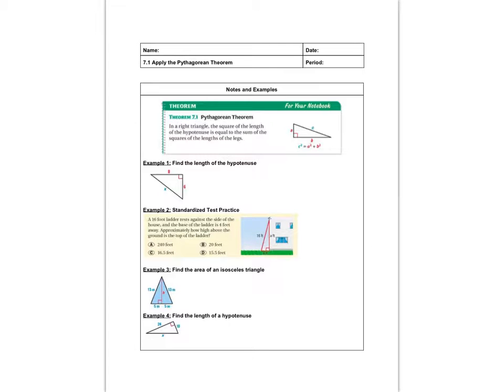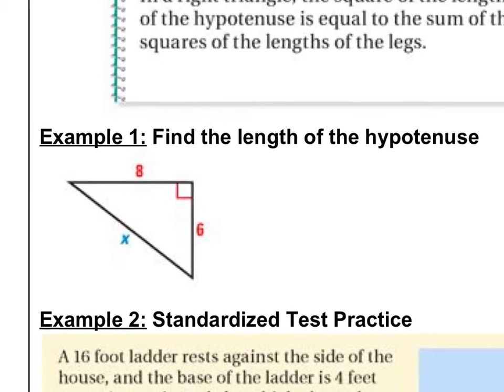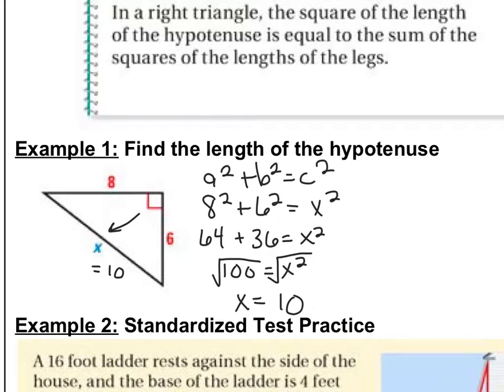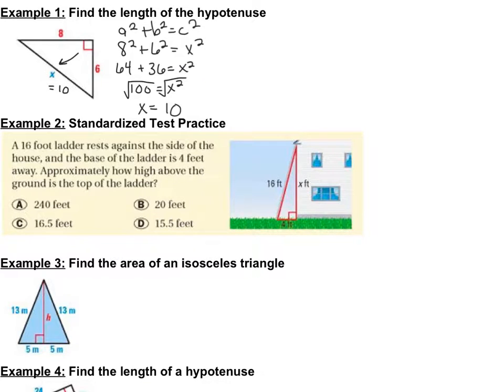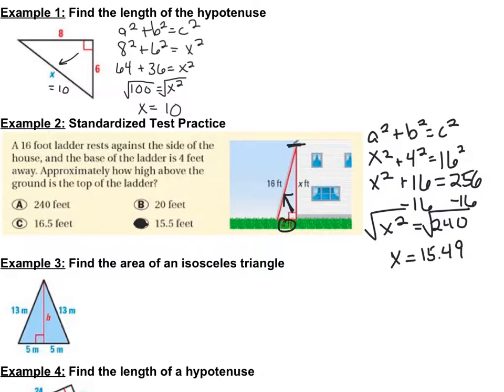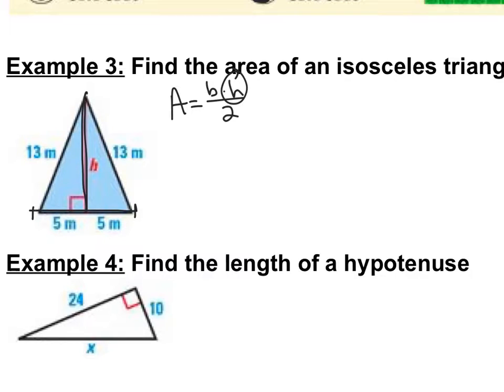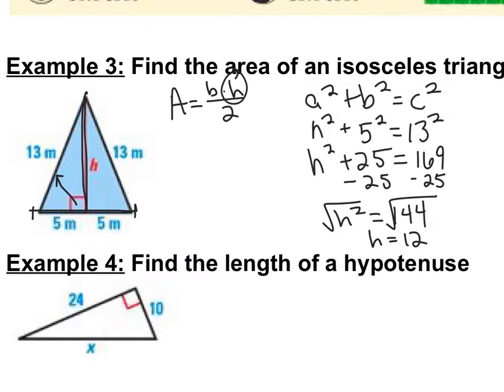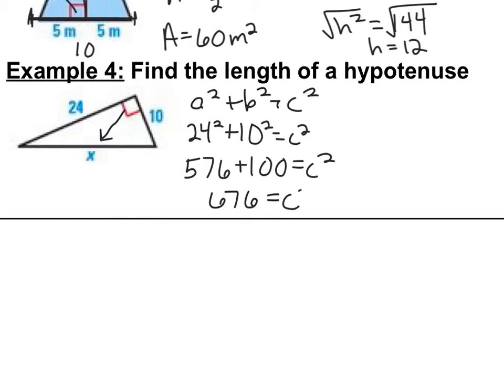7.1 Apply the Pythagorean Theorem